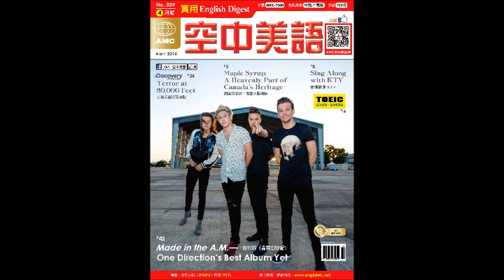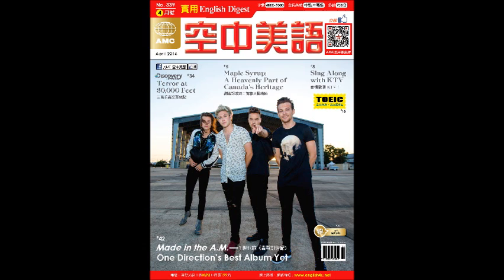2016年04月號Unit12【用蠟筆玩藝術】課文講解